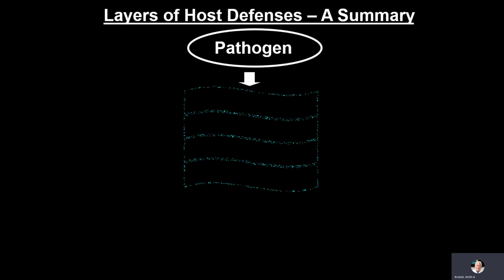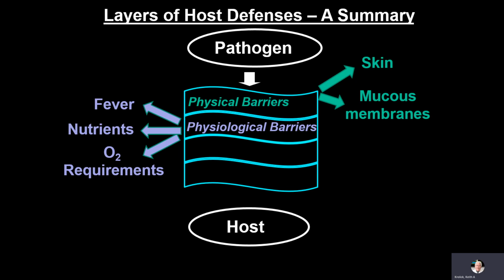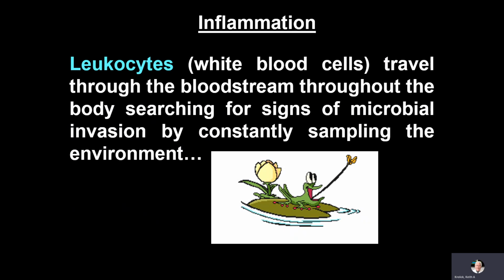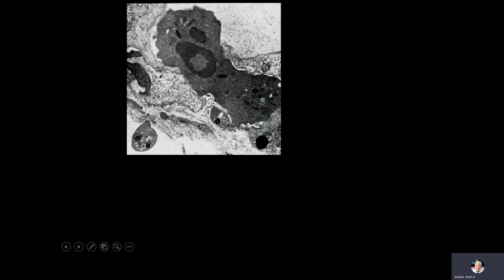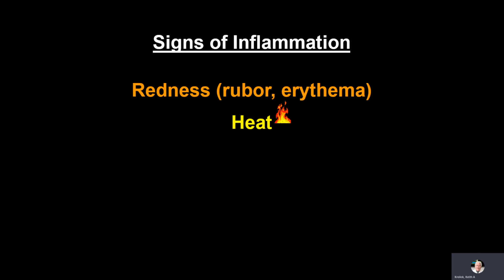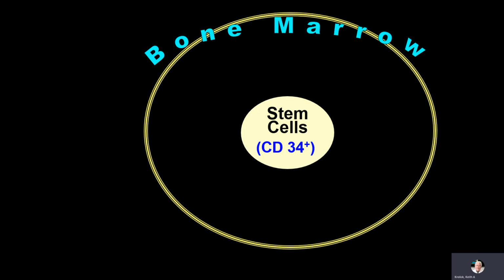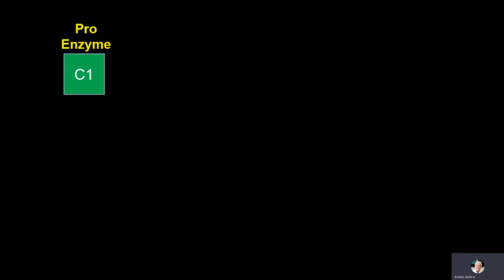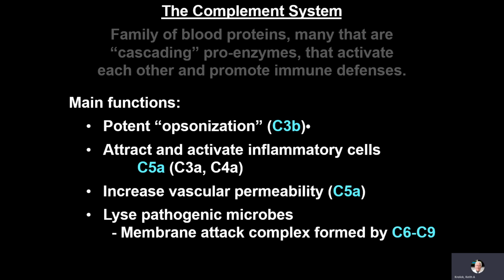Immunology Lecture Part 1 Innate Immunity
Immunology Lecture.